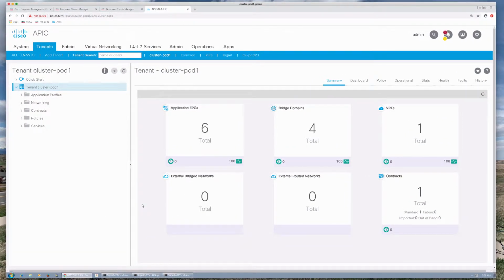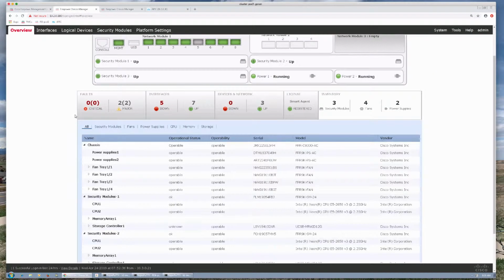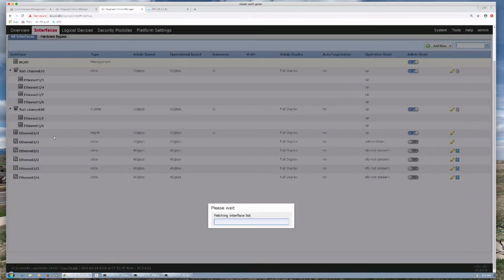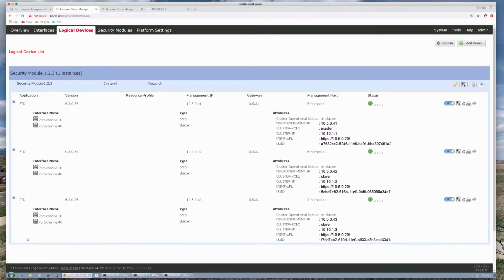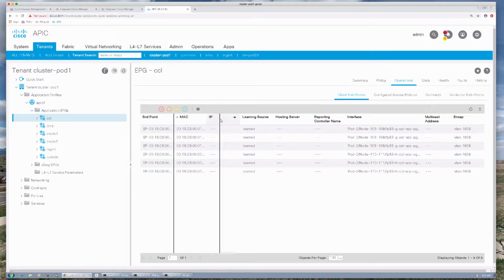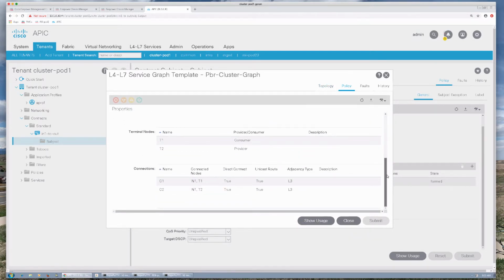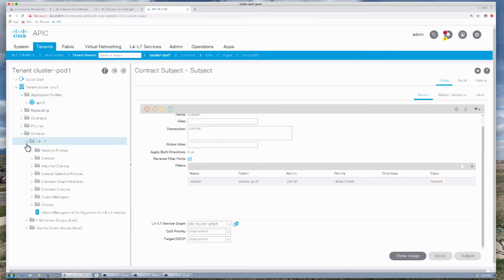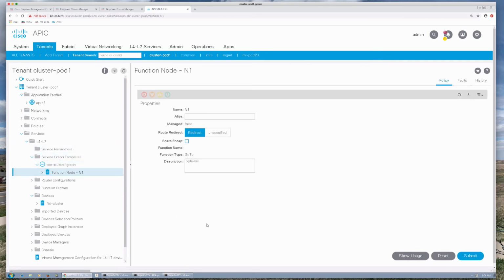3. Setup GUI Review - FTD inter-site cluster in ACI Multi-Pod (2019)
This is a setup review of the GUIs (FMC, FXOS, and APIC) used in our demo of Firepower NGFW inter-site cluster and ACI Multi-Pod fabric.